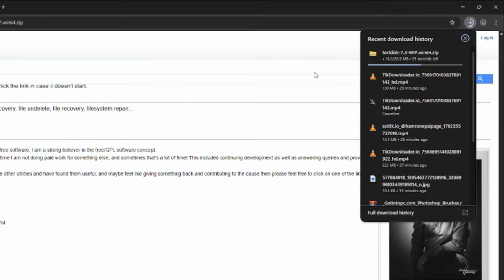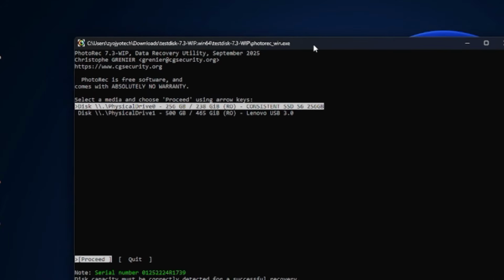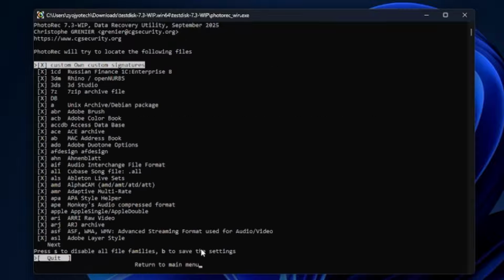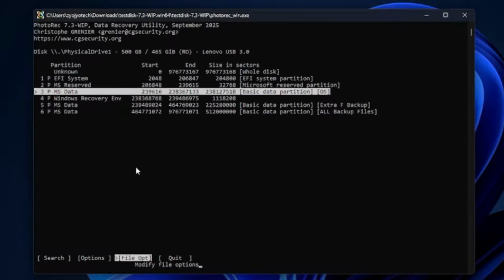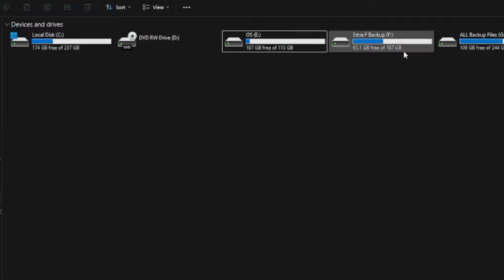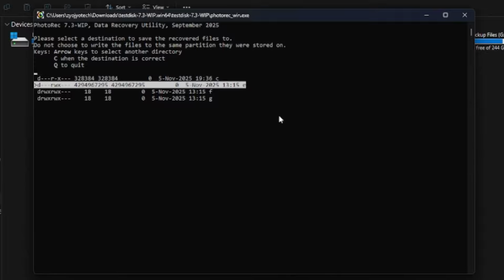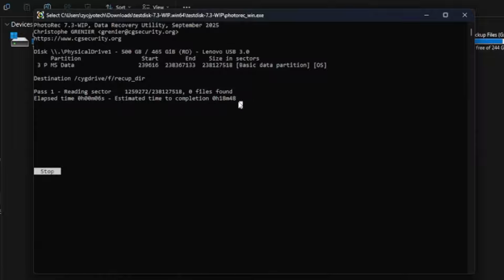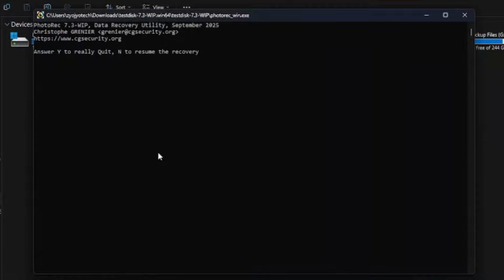Testdisk Data Recovery Tutorial || Corrupted Disk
how to recover accidentally deleted files from sd card
3 Methods to Recover Shift Deleted Files in Windows 10
Recover Deleted Photos, Videos, Files from Laptop😱
Laptop पर Deleted files Recover करने की निंजा Technique! 😱
[Full Guide] How to Recover Deleted Files from USB Drive [with/without Software]
Recover permanently deleted files and folders with Windows File Recovery WINFR
How To Recover Permanently Deleted Files from Windows PC for Free | 2024
How to Recover Deleted Files And Folders From PC Windows 10/11/7 for free without software in PC
How to Recover Permanently Deleted Files From Windows PC For Free (2025)
How To Recover Permanently Deleted Files & Folders in Windows 11
How to Restore deleted Photos & Videos in android
Windows File Recovery | Recover Permanently Deleted Files in Windows 11 & 10 for Free
How To Recover Permanently Deleted Files & Folders in Windows 10 / 11 | FREE DATA RECOVERY SOFTWARE
How to Recover Deleted Formatted or Lost File in PC Laptop | Recover any lost file in Windows
How to Recover Deleted Files in Windows 11

💖 Hey there, lovely people! 💖